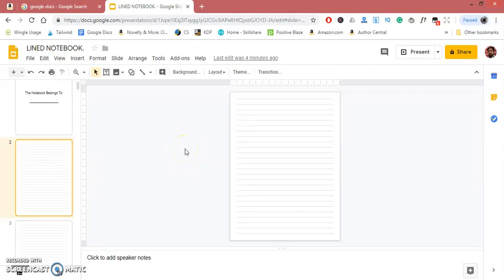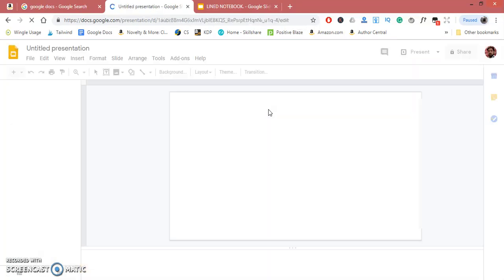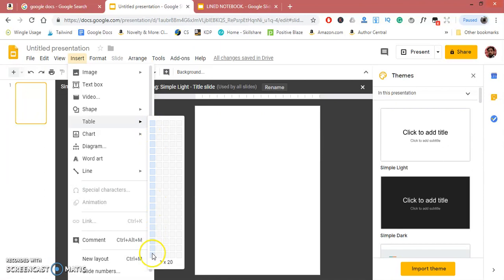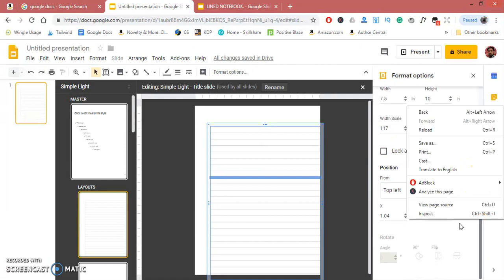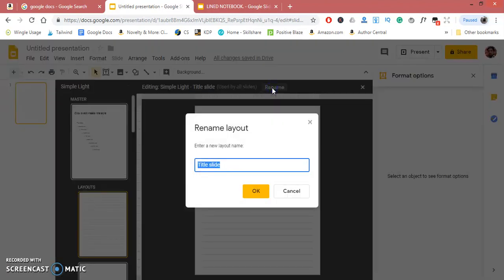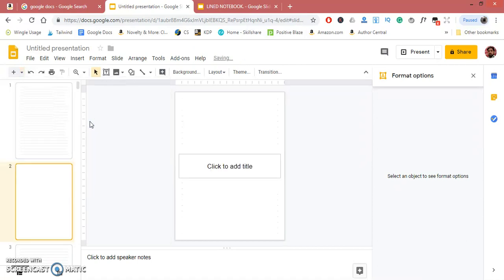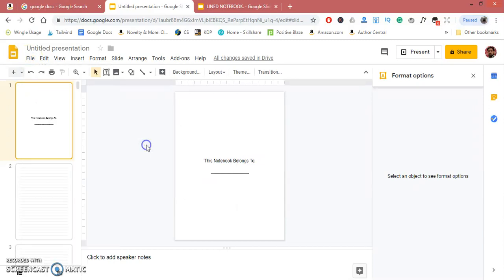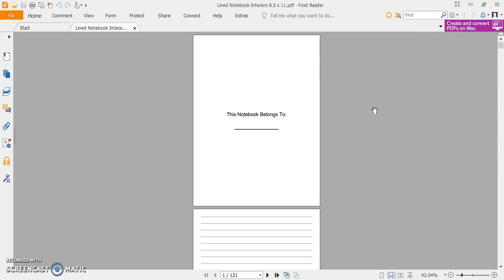Lined Notebook - Create Lined Notebook Interiors For KDP Using Google Slides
How To Create A Blog On Blogger | Setup a Free Blog On Blogspot -

Html Tutorial For Beginners | Simple Html Page In Brackets